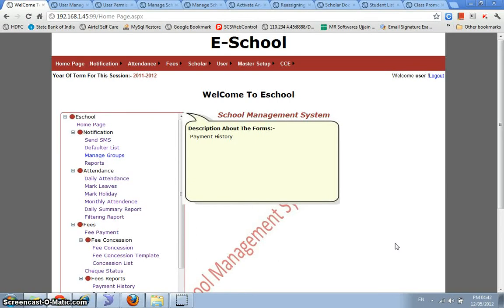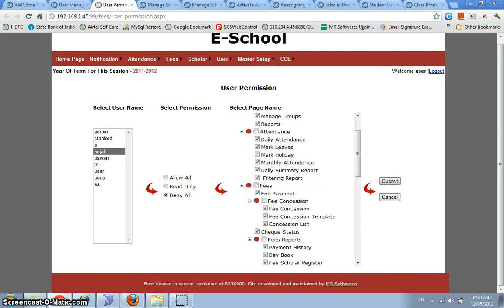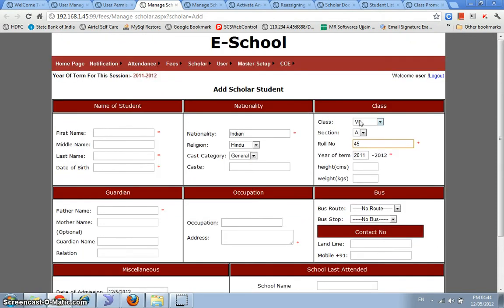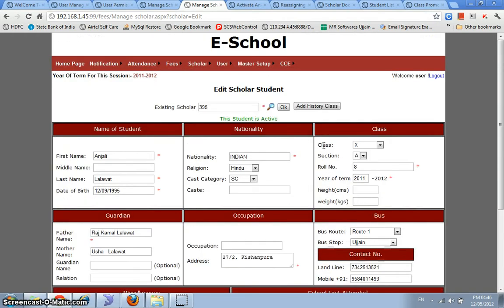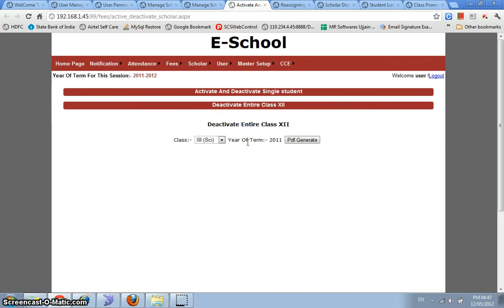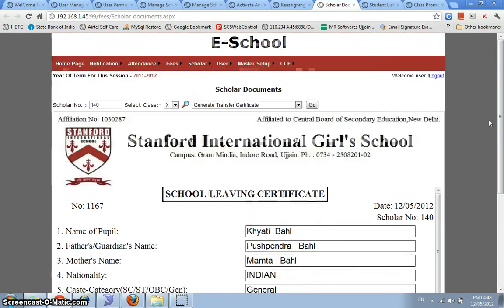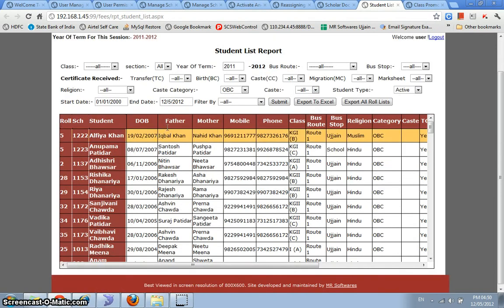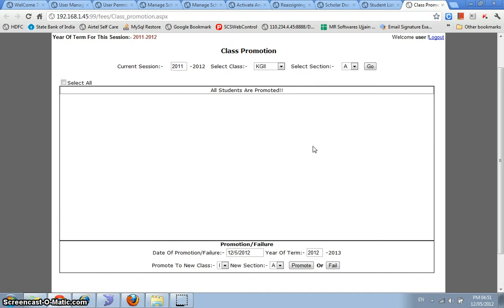eSchoolApp : User and Scholar Management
Maintain all Student records and documents, add custom fields and send targeted App notifications and SMS to relevant students. Multi user capabilities of the software are also explained in this video .